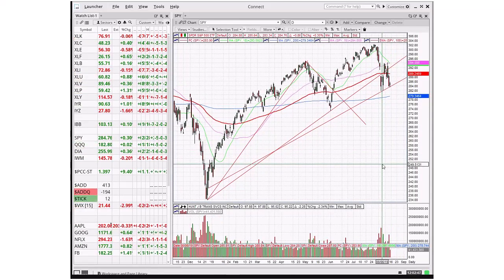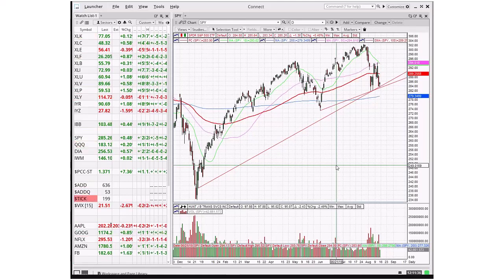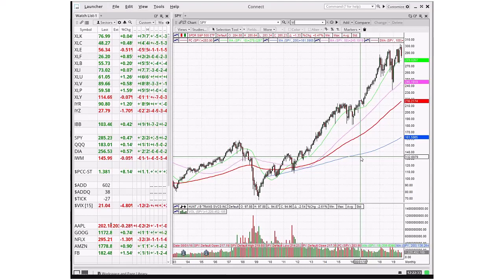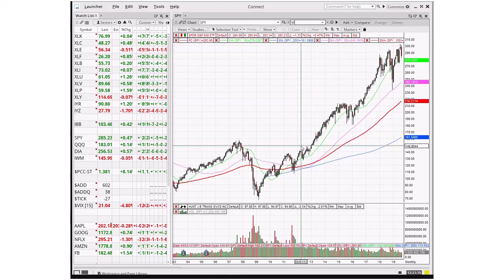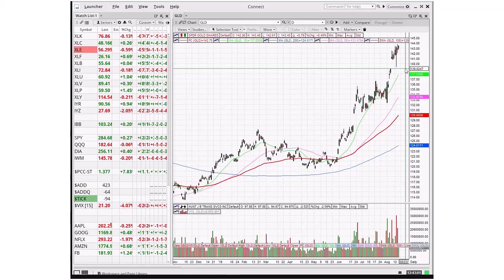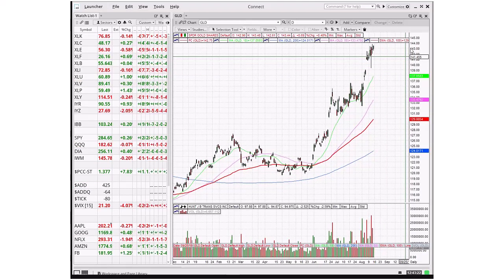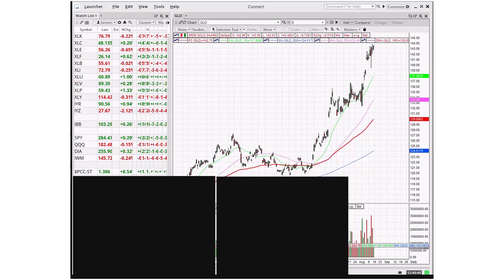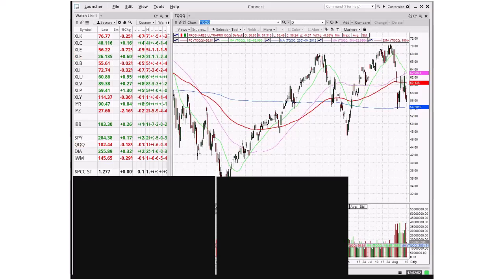CHART Trader Talk - Aug. 15, 2019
* Brett discusses his thoughts on the market and some trade set ups he is looking for.
* Related markets include: SPY, QQQ, IWM, USO, FXE, GLD